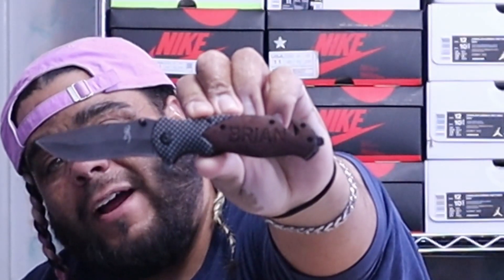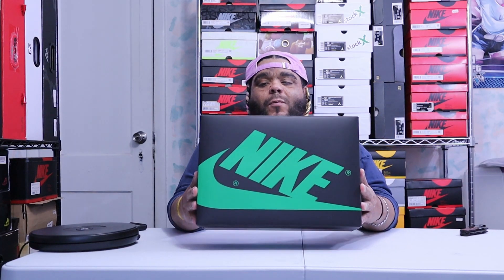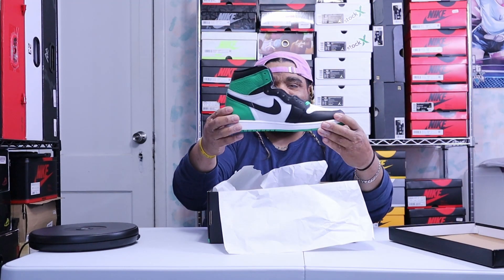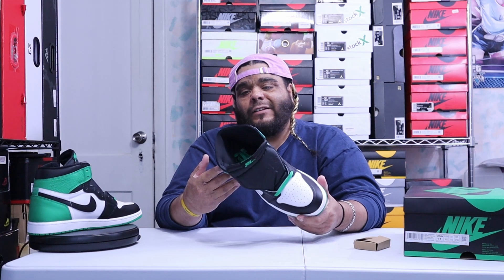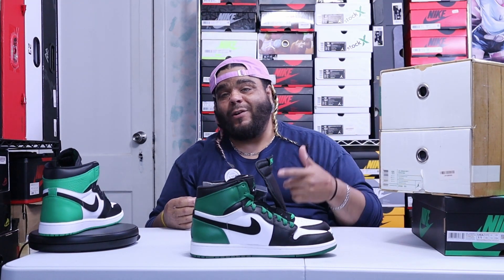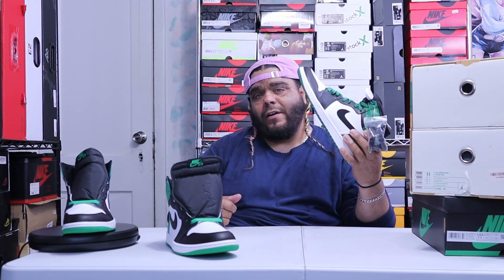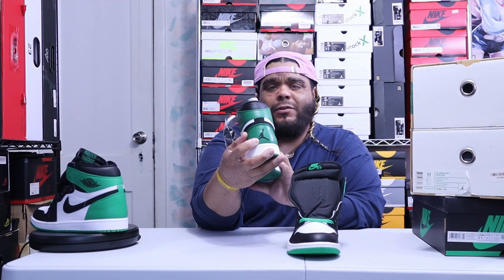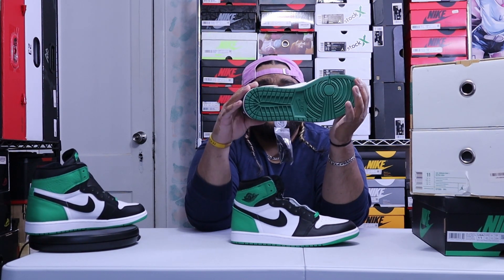🍀 LUCKY GREEN 1s vs 2009 CELTIC 1s🍀